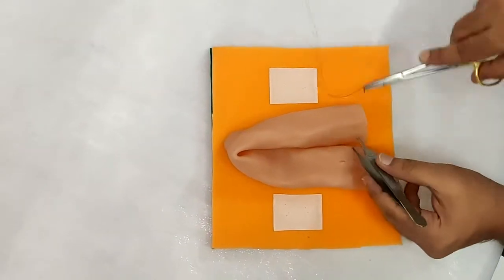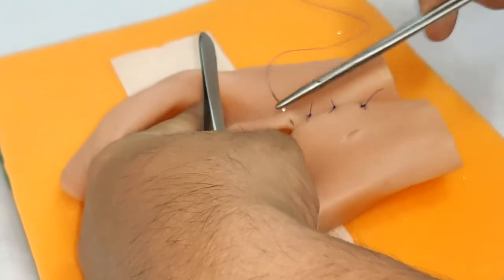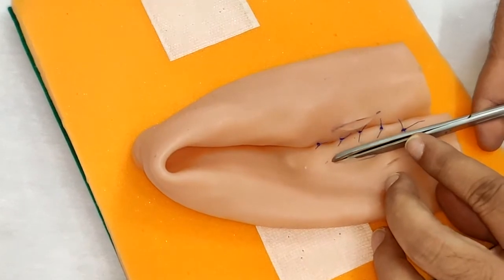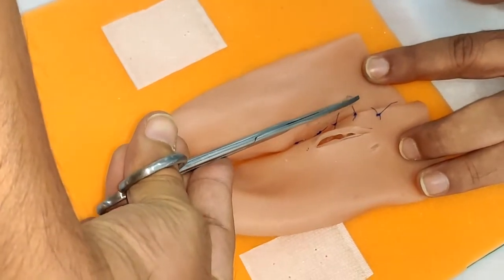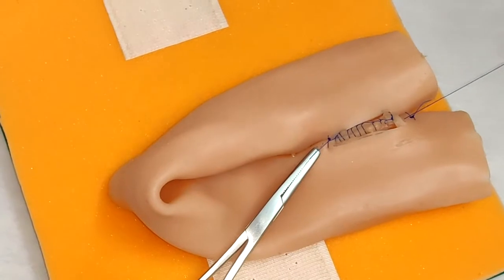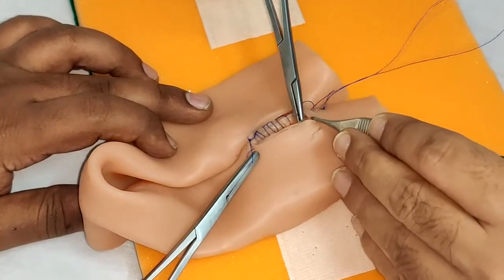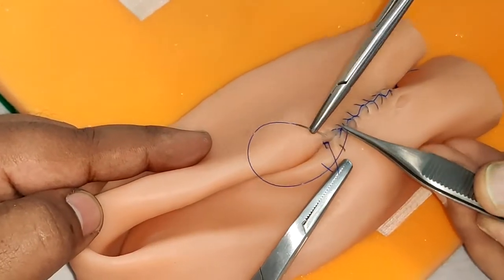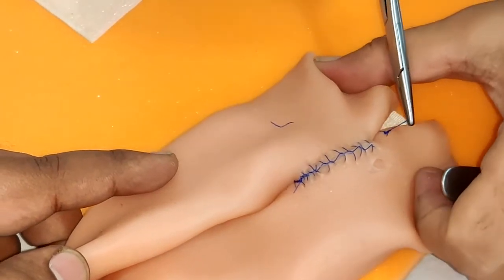Simutomy- Learn Side-to-Side Bowel Anastomosis (Type-D)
Welcome to Simutomy's Online Learning Content!

In this demonstration we will watch and learn how to do an Side-to-Side Anastomosis.

The third technique, Type-D, that we will be learning focuses on the following suture style:

The fourth technique, Type-D, that we will be learning focuses on the following suture style:

First Layer: Lembert Sutures
Second Layer: Continuous Interlocking Sutures
Third Layer: Continuous Interlocking Sutures
Fourth Layer: Lembert Sutures

An anastomosis is the joining of two normally opposing things. Anastomosis is a medical term that refers to a link between two blood vessels (arteries or veins) or two intestinal loops. An anastomosis can form naturally in the body or be surgically constructed.

An artificial connection created by a surgeon is known as a surgical anastomosis. When an artery, vein, or portion of the intestine is blocked, this procedure may be used. It can also be used to treat a tumor in the intestine. In a process known as resection, a surgeon will remove the obstructed area. The two remaining sections will be anastomosed (connected) and stitched or stapled together.